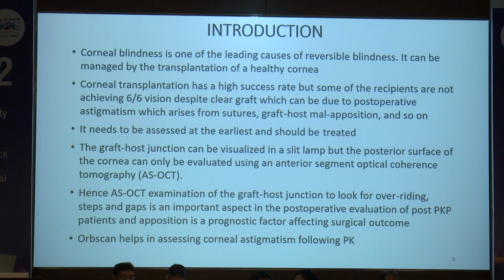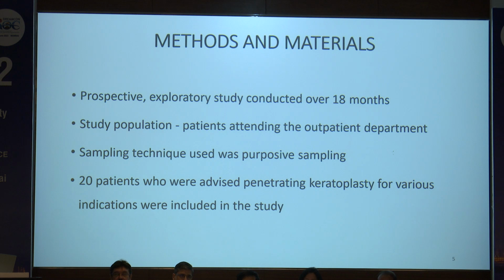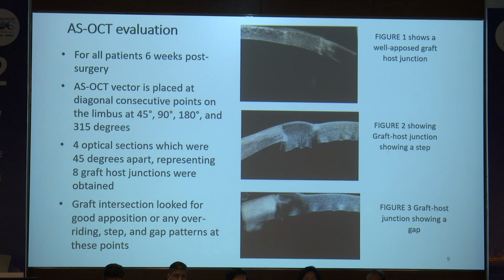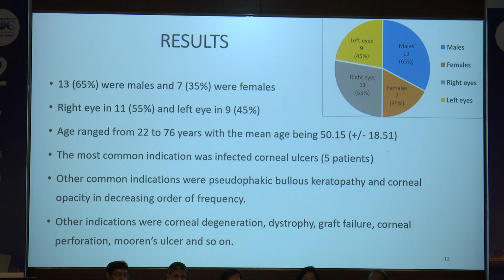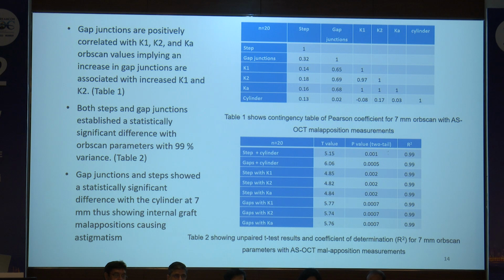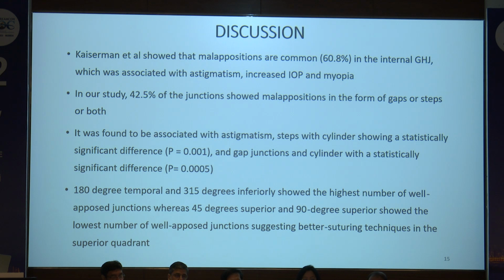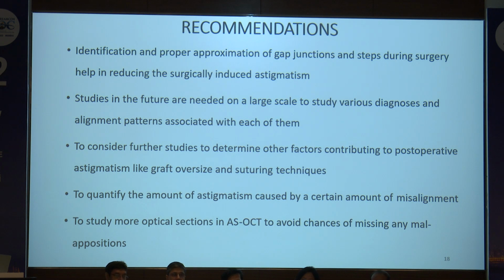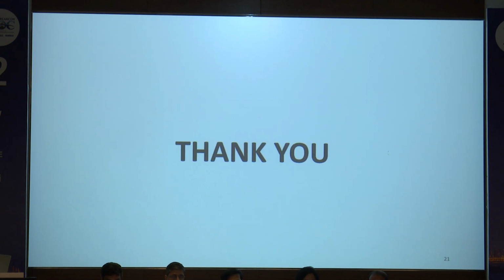AIOC2022 FP1116 Cornea I topic A Study on Graft host Junction and Astigmatism by AS OCT and Orbscan